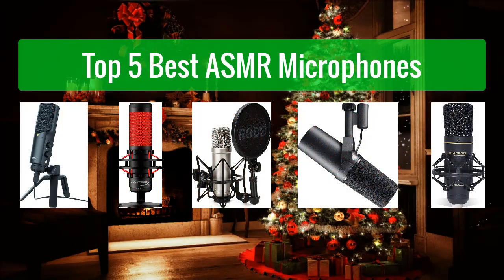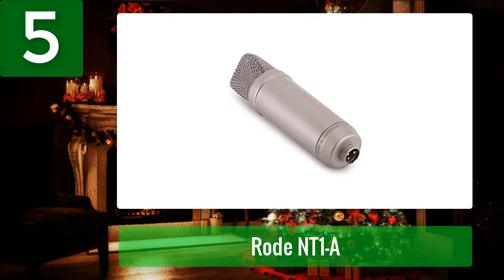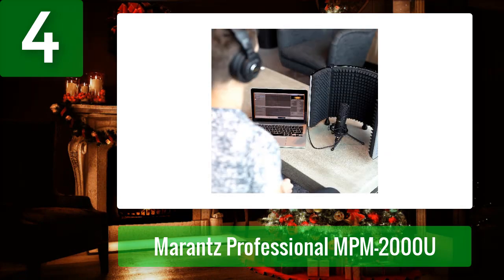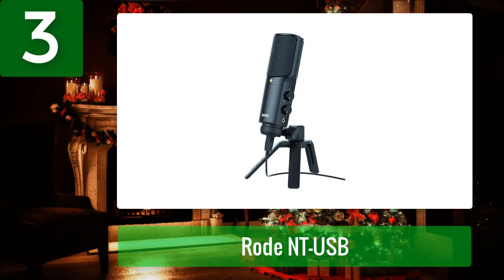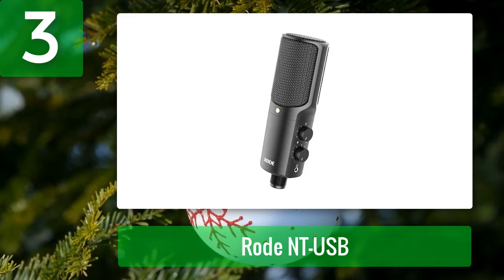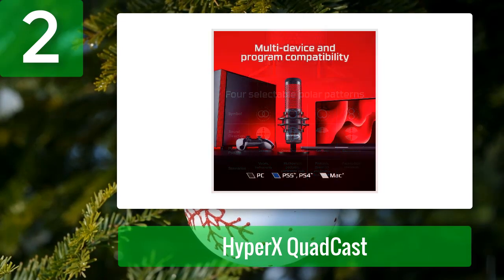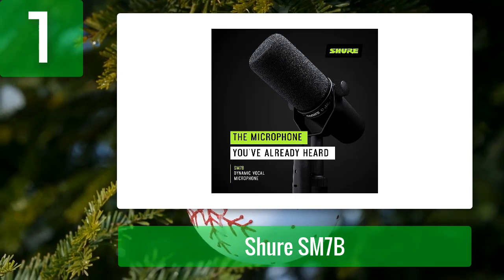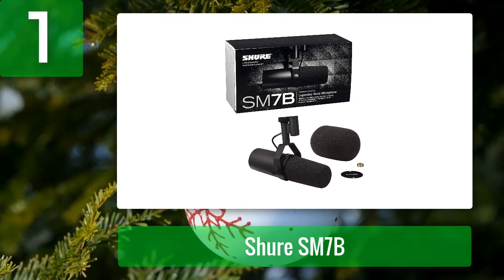Best ASMR Microphones 2025 - Top 5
Top 5 Best ASMR Microphones 2025

1. Shure SM7B

2. HyperX QuadCast

3. Rode NT-USB

4. Marantz Professional MPM-2000U

5. Rode NT1-A